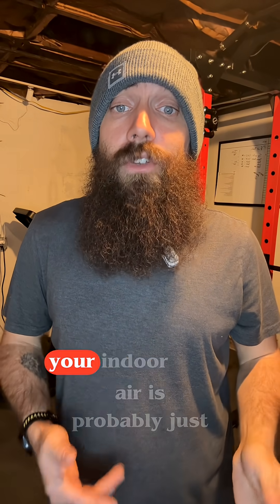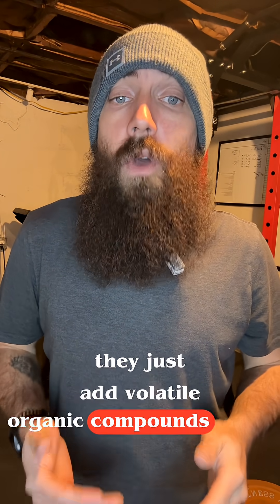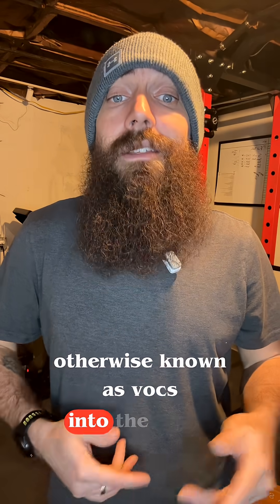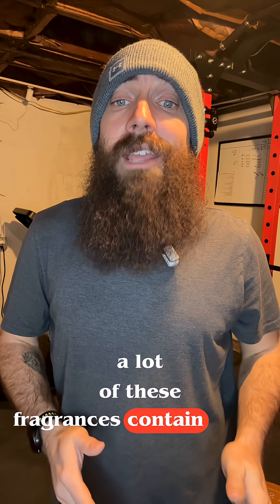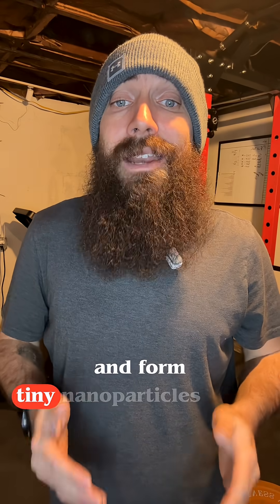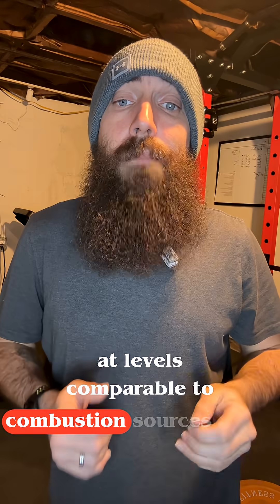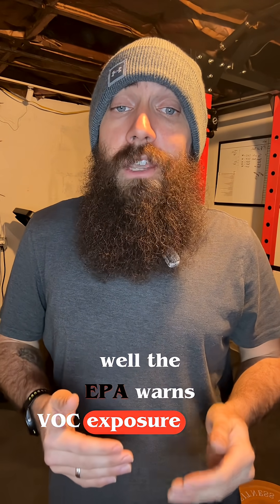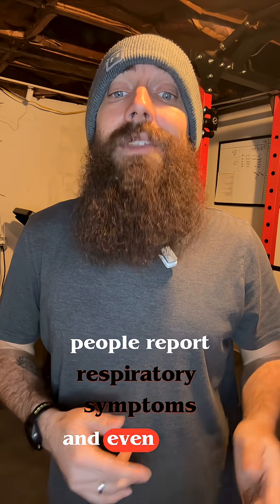Candles and Wax Melts are Making Your Air Dirtier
That “fresh scent” isn’t always fresh air. Fragranced products release VOCs, and recent research shows scented wax melts can create inhalable nanoparticles via terpene-ozone reactions—matching pollution from candles or stoves. This can lead to irritation, headaches, and respiratory issues, especially for asthmatics. Ventilate, go fragrance-free, and consider HEPA + activated carbon for cleaner air.